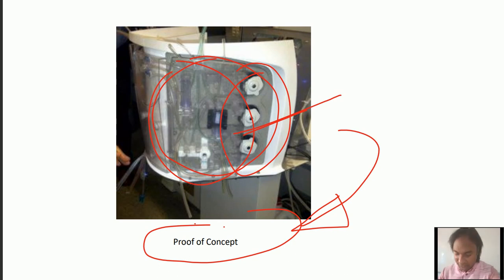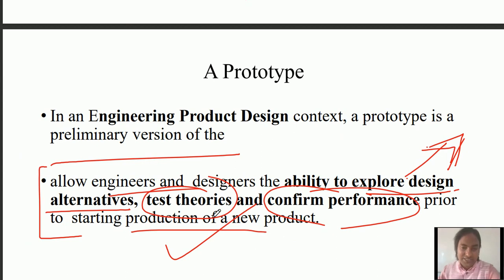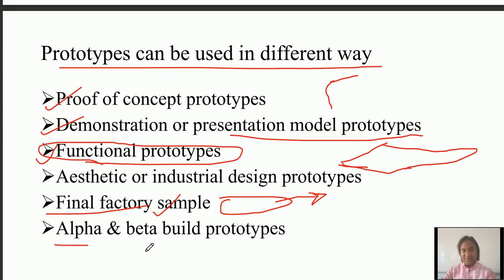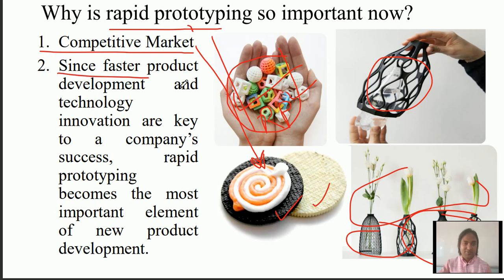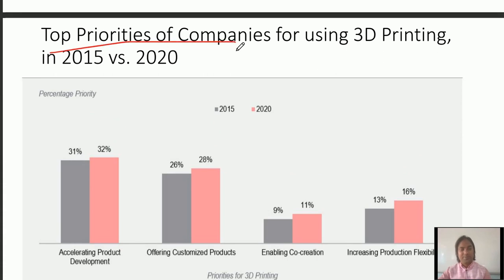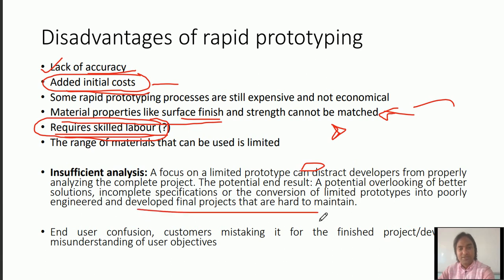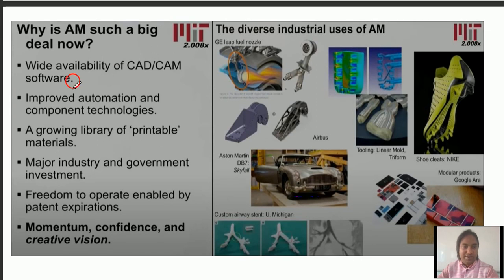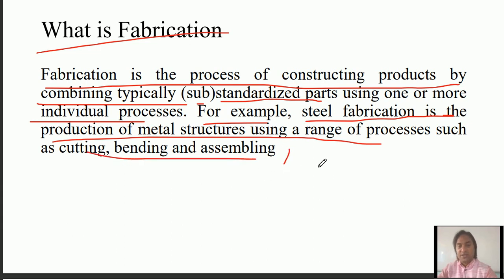3D Printing And Design Part 2 Introduction to Rapid Prototyping